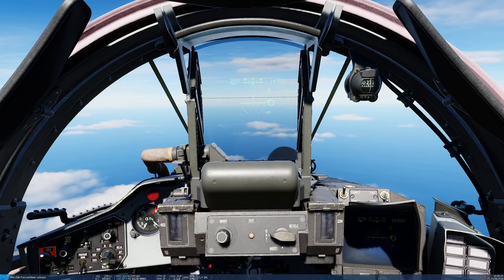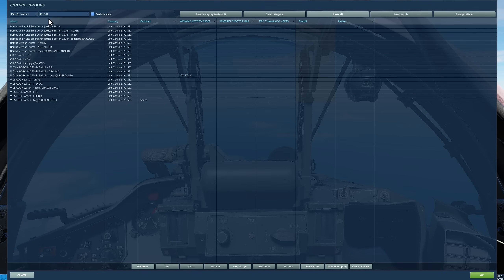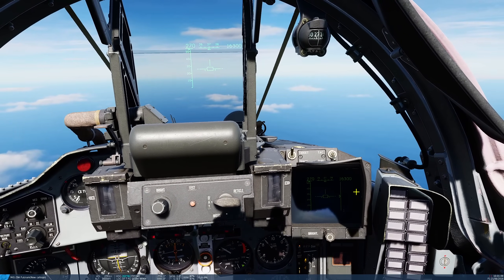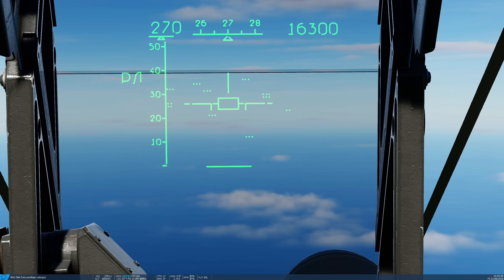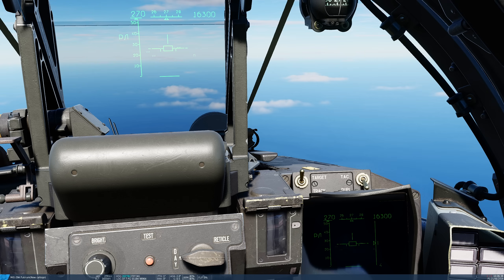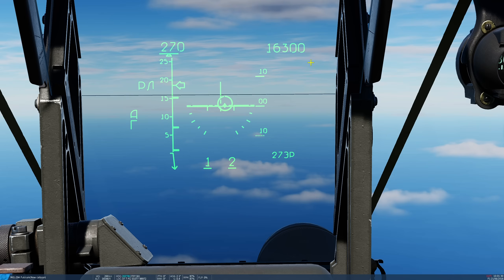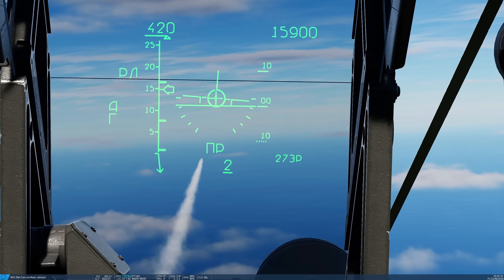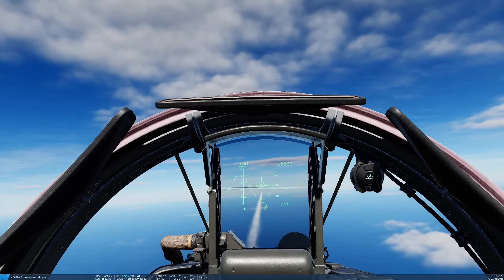Mig-29A Fulcrum: Air To Air Radar & Radar Missiles Tutorial | DCS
Today we look at the various functions of the Mig-29A radar at close and long ranges and firing the radar guided missiles.

0:00 Intro
0:18 Controls
2:42 Scenario Overview
3:21 Looking At Functions & Symbology
11:02 Locking Target & Firing
15:48 Locking Friendlies
16:38 Close Combat Mode
17:44 TWS